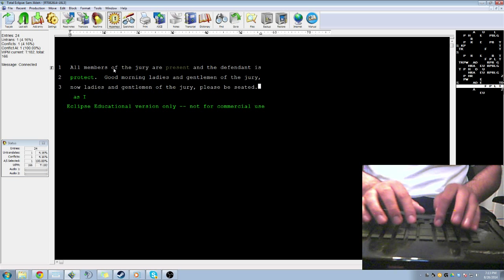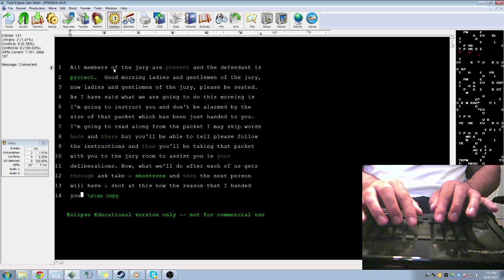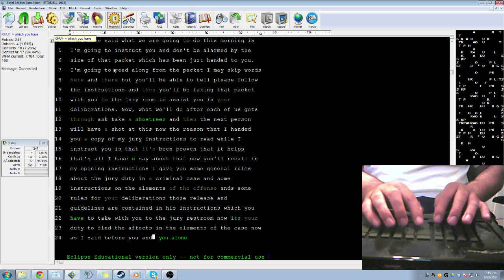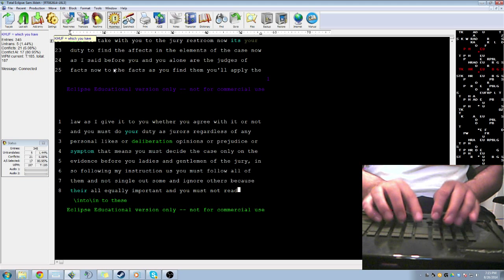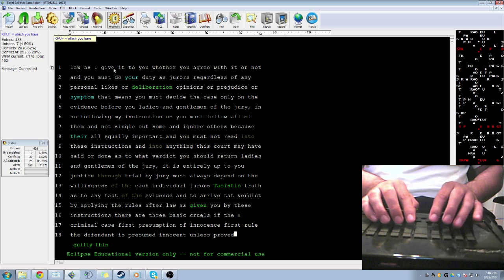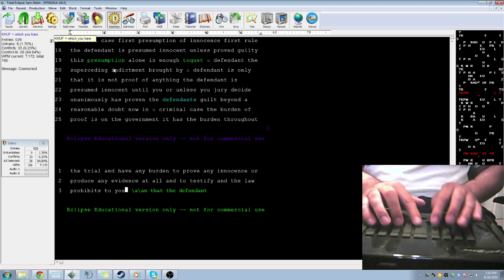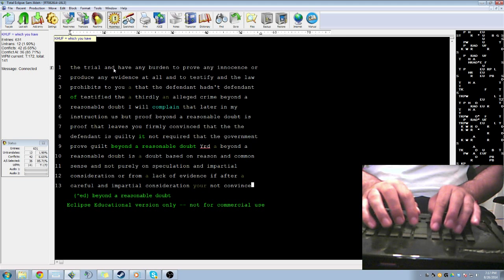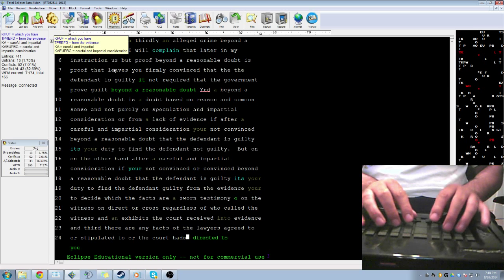225-240 words per minute hands.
Just wanted to take a video of what my hands looked like writing comfortably and then moving to something less comfortable.